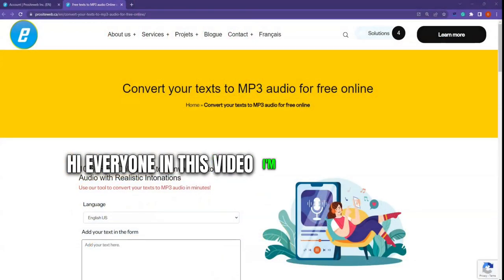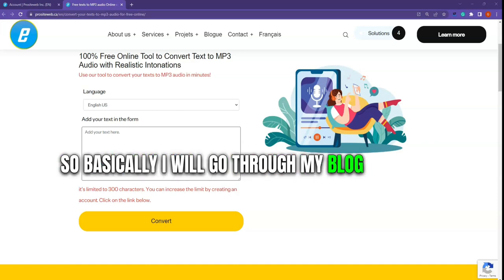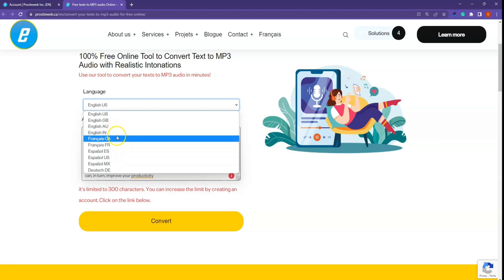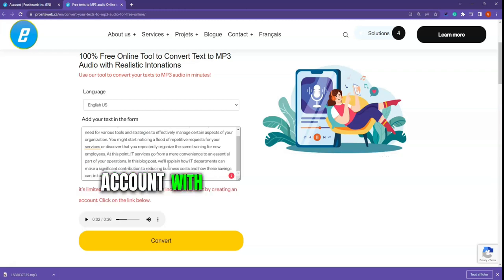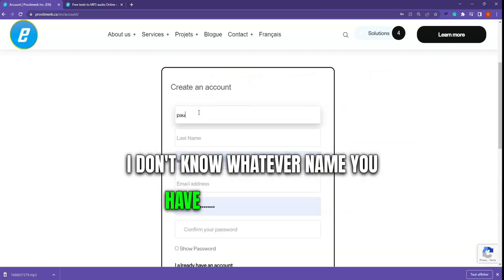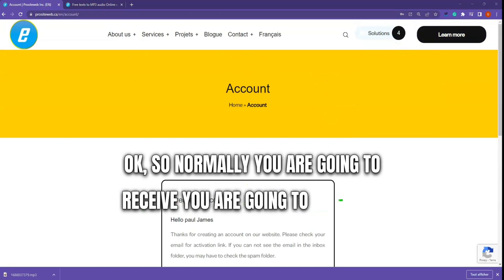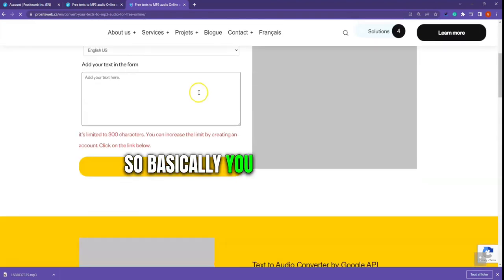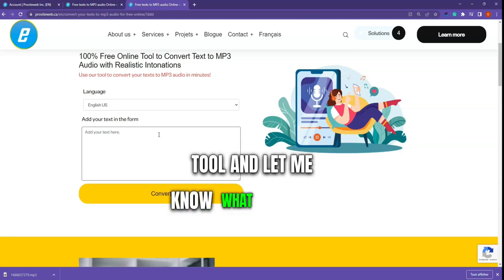Convert your texts to MP3 audio on our website for free.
2⃣ Paste your text into the form
3⃣ Click on 'convert.'
4⃣ Download your audio file

Without an account, you can convert up to 300 characters of text. Want to convert more? Click on 'Increase the Limit' to log in or create an account for full access to the tool. 🚀

Explore the future of reading with us – your texts are ready to speak! 📚🗣️